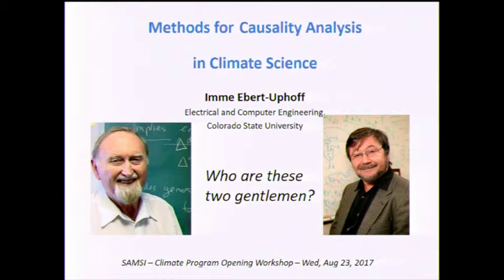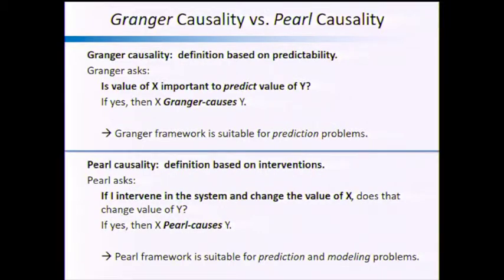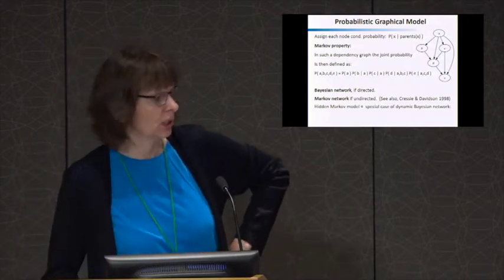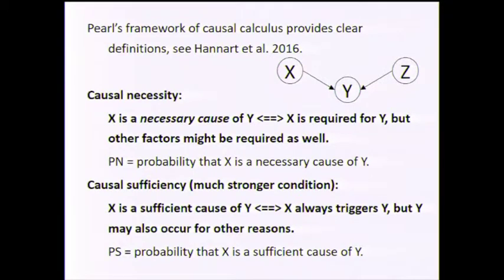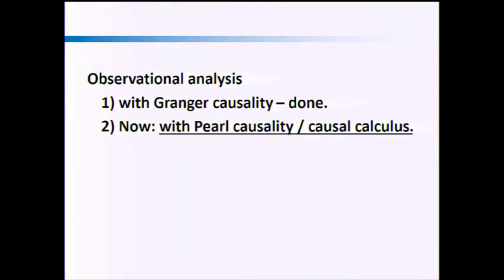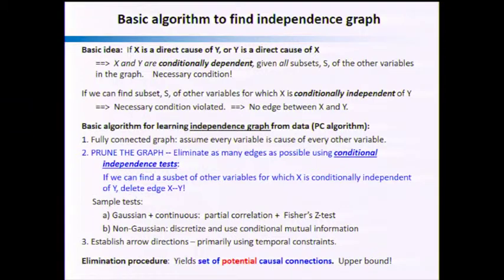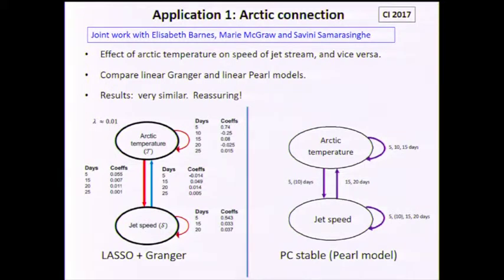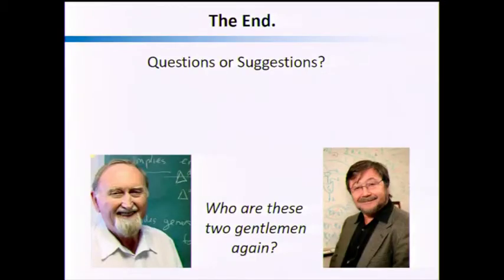23 Aug 2017, Imme Ebert-Uphoff, CLIM Program Opening Workshop: “Methods for Causality Analysis i...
Knowledge of cause-effect relationships is central to the field of climate science, supporting mechanistic understanding, observational sampling strategies, experimental design, model
development and model prediction. While the major causal connections in our planet's
climate system are already known, there is still potential for new discoveries in some
areas. The purpose of this talk is to make this community familiar with a variety of available
tools to discover potential cause-effect relationships from observed or simulation data. Some
of these tools are already in use in climate science, others are just emerging in recent
years. None of them are miracle solutions, but many can provide important pieces of
information to climate scientists. An important way to use such methods is to generate causeeffect
hypotheses that climate experts can then study further. In this talk we will (1) introduce
key concepts important for causal analysis; (2) discuss some methods based on the concepts
of Granger causality and Pearl causality; (3) point out some strengths and limitations of these
approaches; and (4) illustrate such methods using a few real-world examples from climate
science.